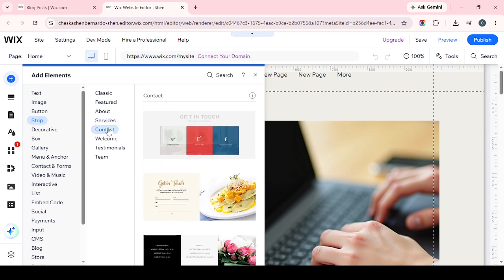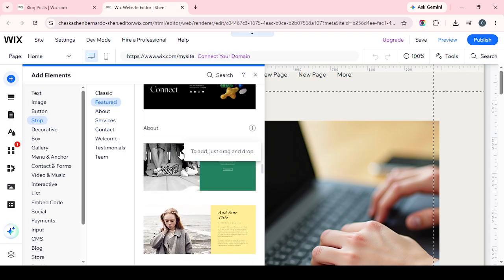How To Create An Amazon Affiliate Website On Wix